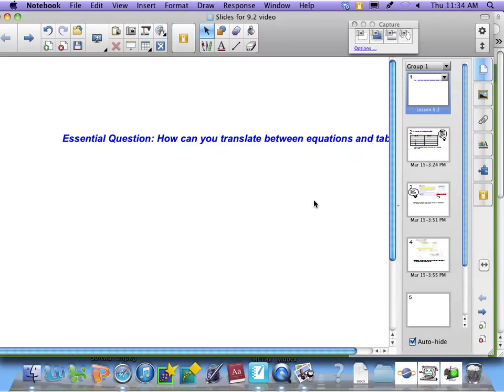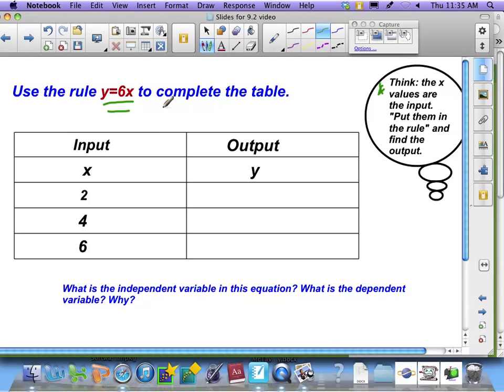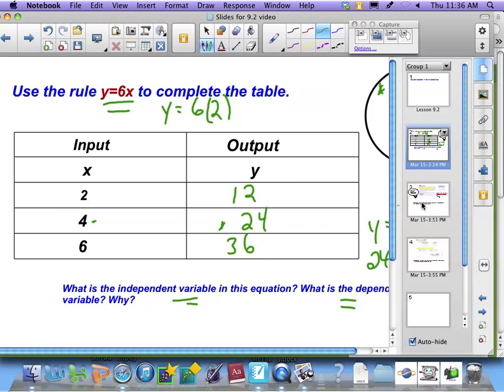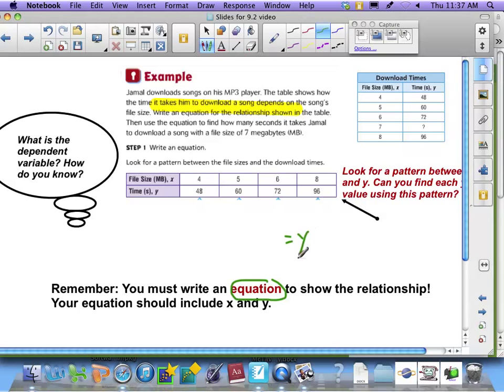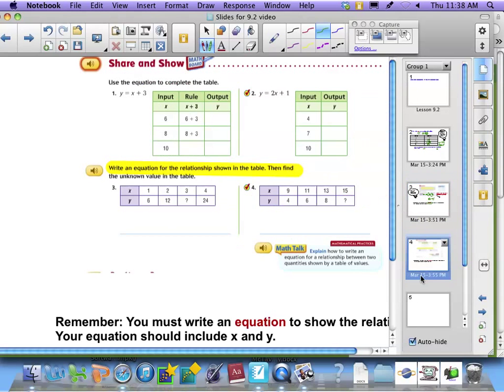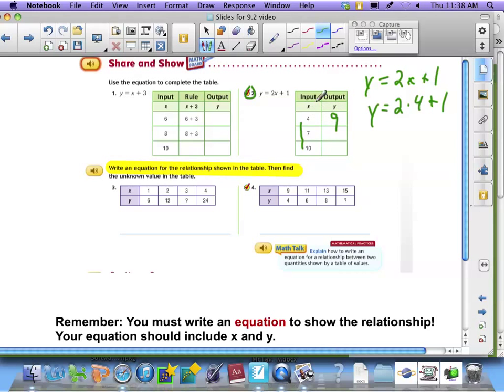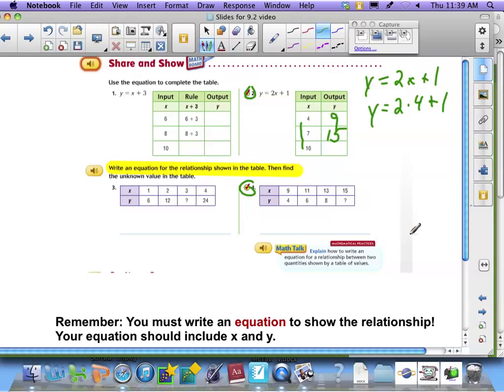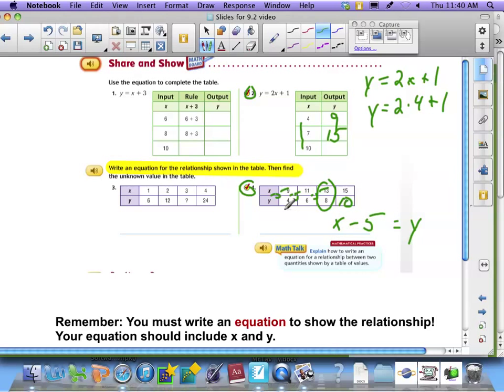Chapter 9 Lesson 2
Equations and Tables